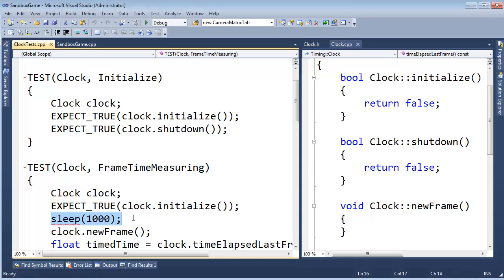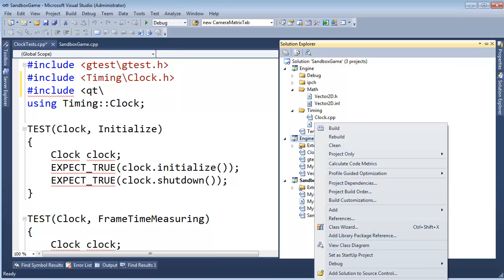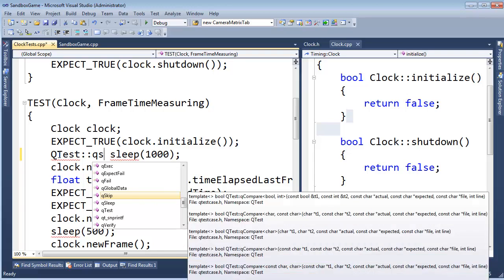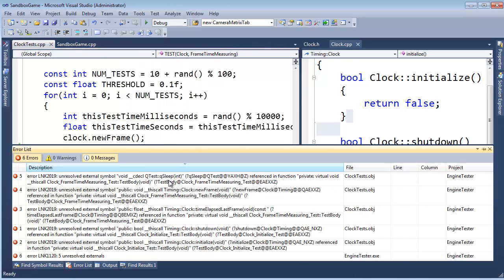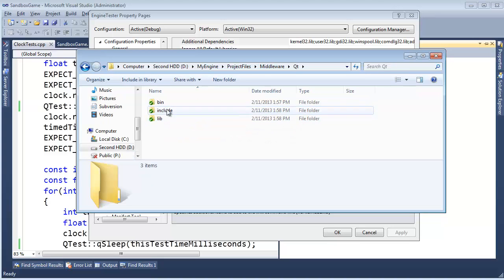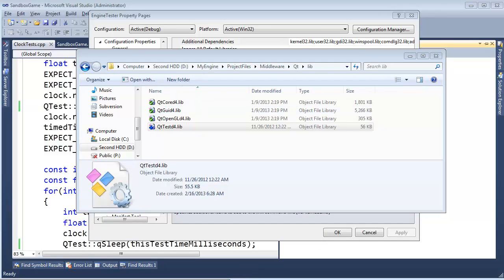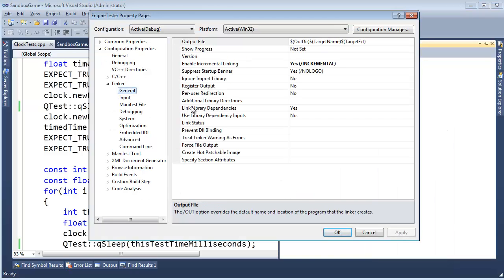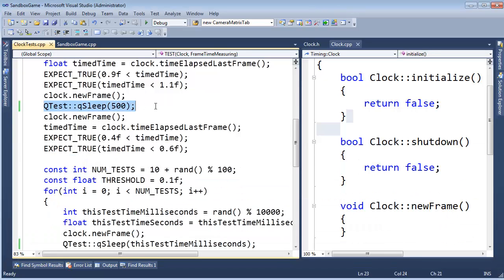QTest and qSleep()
Jamie King adding qSleep() references to help do the timing tests.